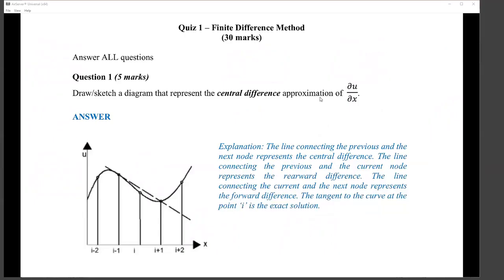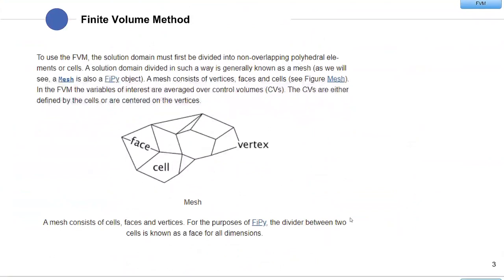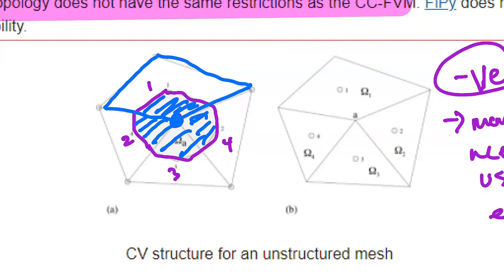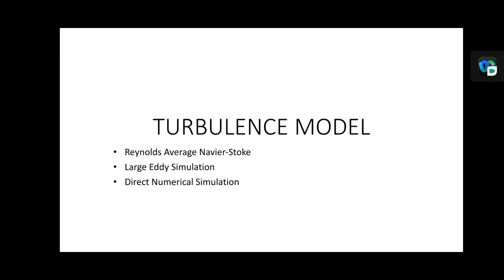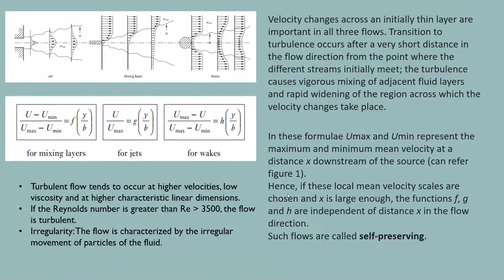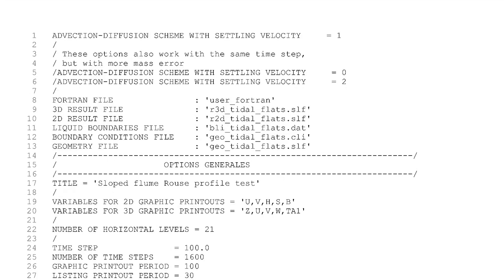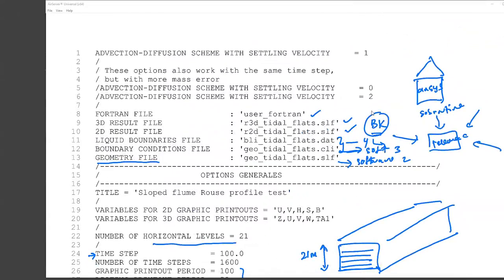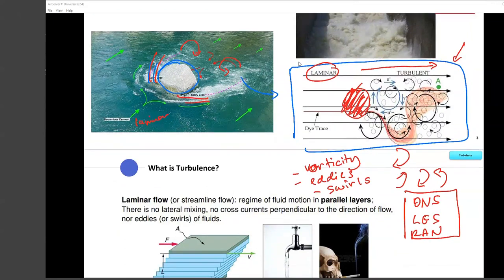ENT441 CFD - Turbulence Modelling (PART 1)